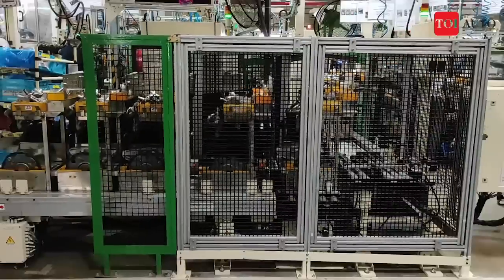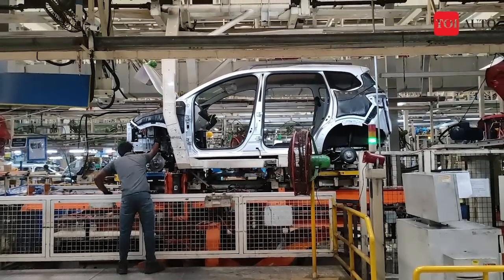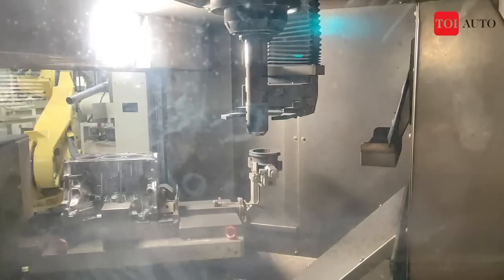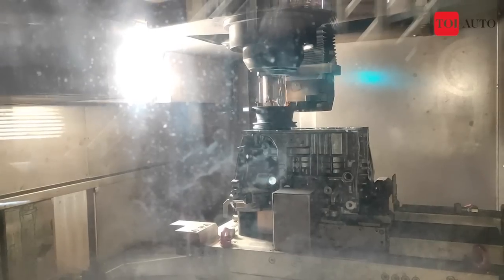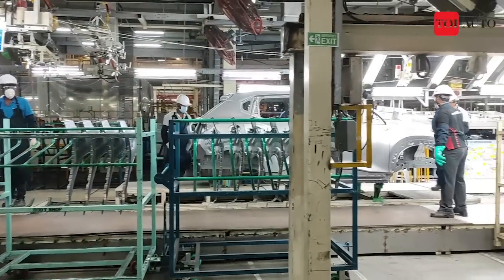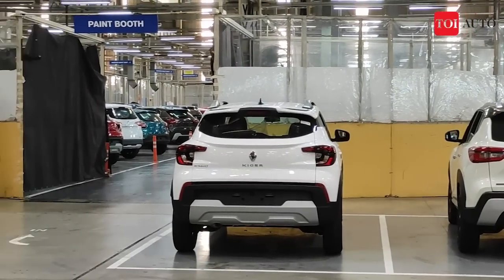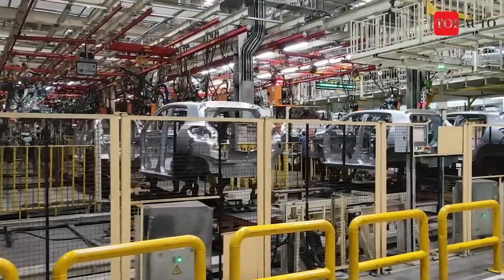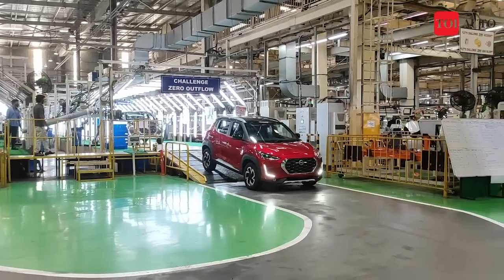Nissan Magnite | Production facility | Making of most affordable B-SUVs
TOI Auto visits Nissan-Renault's manufacturing facility in Tamil Nadu to tell you what it feels like behind the scenes of Magnite. Take a look at the journey: